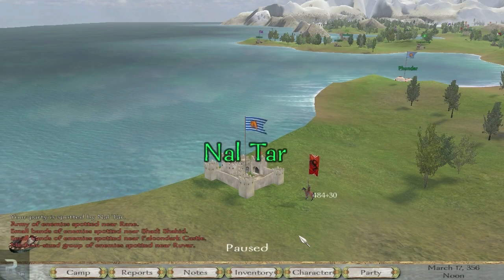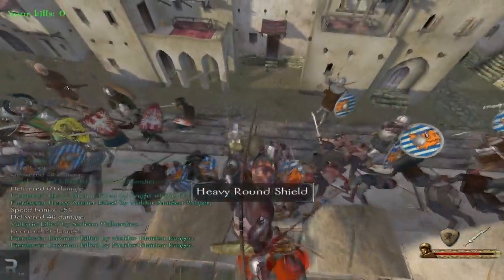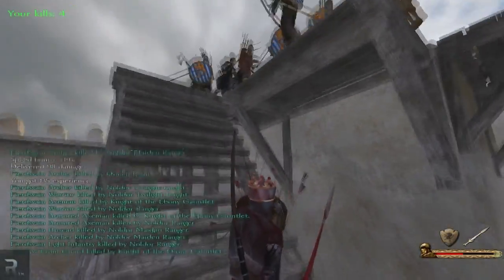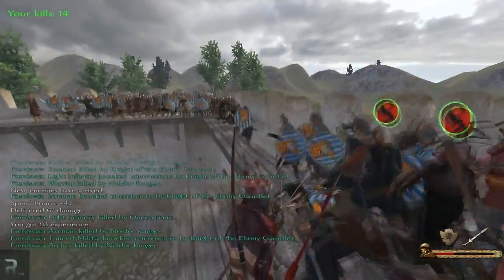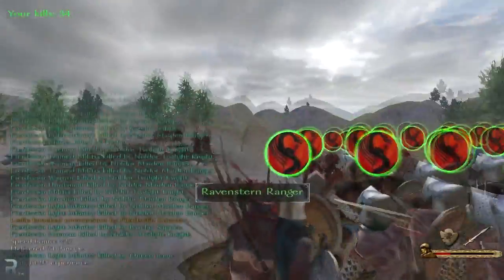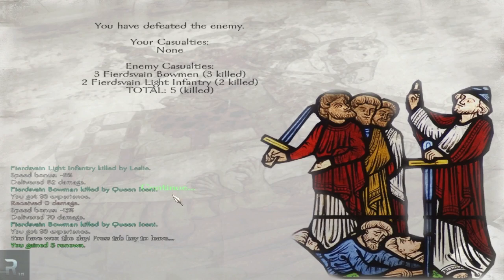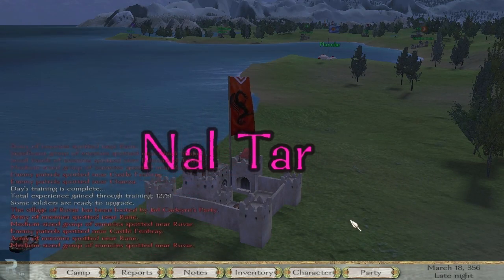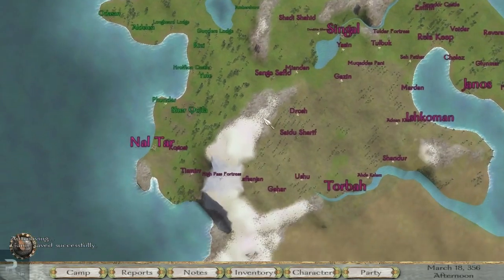Prophecy Of Pendor - Part 166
I play Prophecy of Pendor, the Mount & Blade: Warband mod.

"In a land torn asunder by incessant warfare, it is time to assemble your own band of hardened warriors and enter the fray. Lead your men into battle, expand your realm, and claim the ultimate prize: the throne of Pendor!

Mount & Blade: Warband is the eagerly anticipated stand alone expansion pack for the game that brought medieval battlefields to life with its realistic mounted combat and detailed fighting system."

Prophecy Of Pendor - Part

Mount And Blade Warband Prophecy of Pendor Prophesy & Let's Play "Lets Play" Walkthrough HD Gameplay ReformistTM Reformist TM "Playthrough Part" Mode With Commentary Video Game